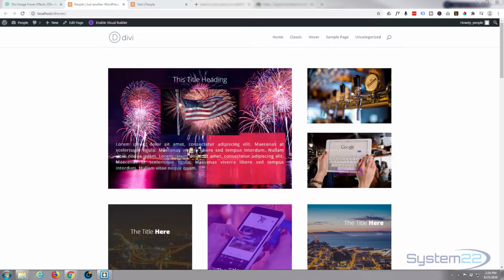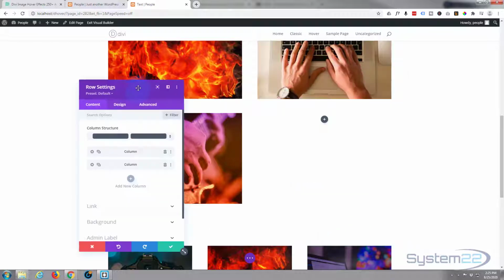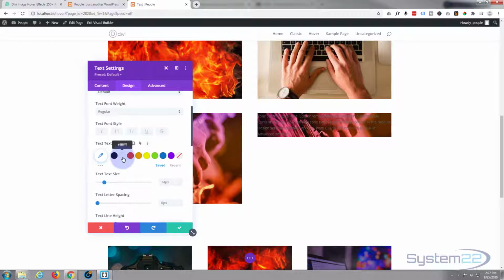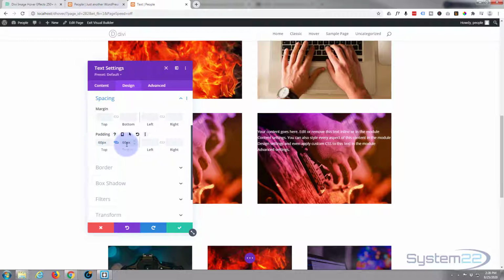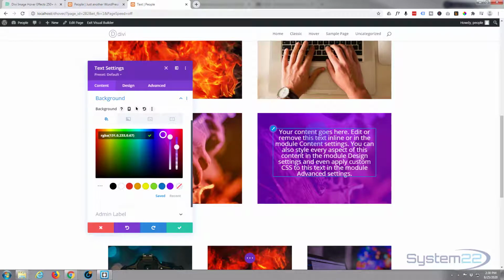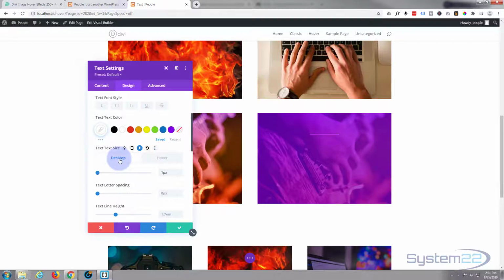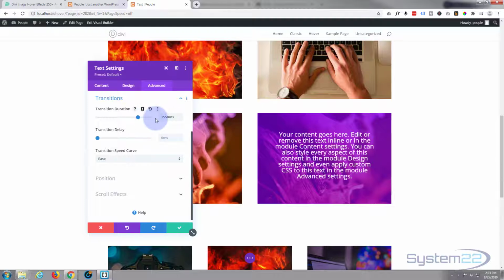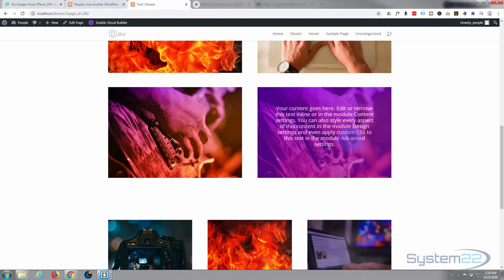Divi Theme Hover Effects Image To Text Scramble On Hover 👈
Divi Theme Hover Effects Image To Text Scramble On Hover. We are going to be using the Divi theme to create some great effects in this series of videos.The Divi theme from elegant themes is absolutely awesome. Whenever I have a WordPress build, it's my go-to theme every time. I have built many, many sites with the Divi theme and it just keeps on getting better. Elegant themes keeps adding features, and tools to increase your productivity, as well as ease of use and site load speed. So if you are building a WordPress site I recommend you give it a try. I am pretty sure you will not be disappointed!